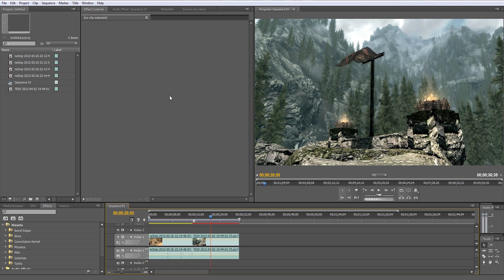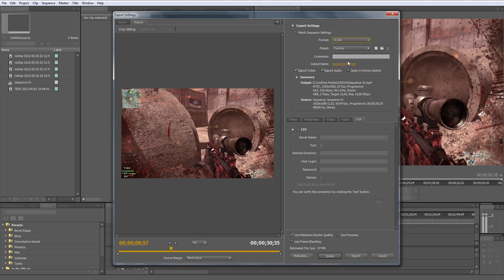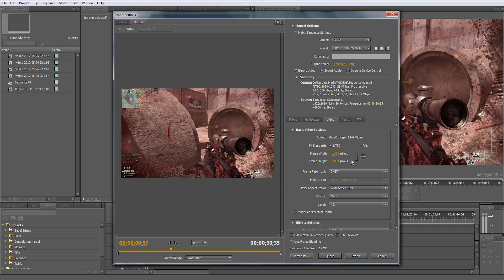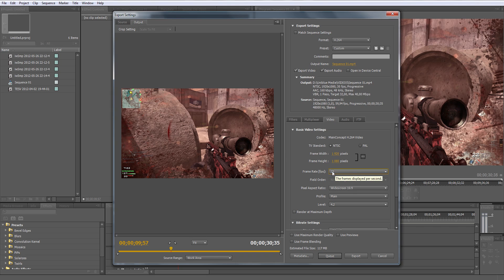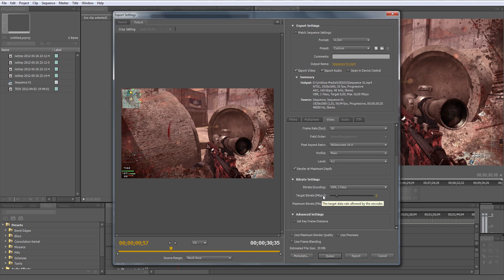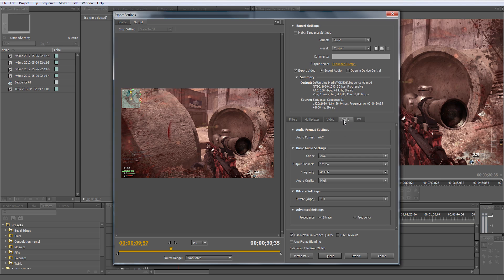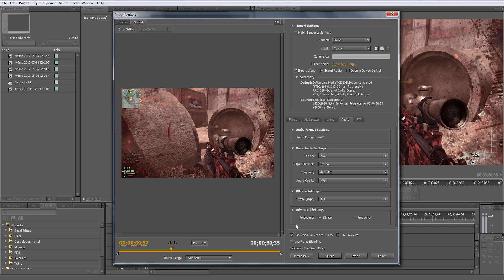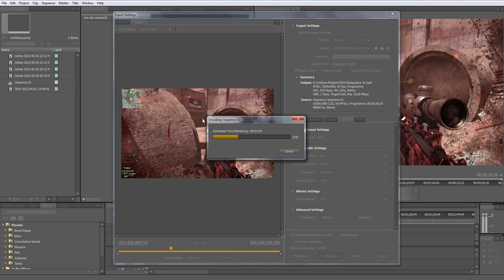Best HD render settings for YouTube 2012 (720p/1080p)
# Feel free to rate for showing support!

Best HD render settings for YouTube 2012 - Tutorial (720p & 1080p)
Works for Adobe Premier Pro, Adobe After Effects, Sony Vegas Pro, Final Cut Pro, Nuke, Camtasia + more.

●▬▬▬▬▬ VIDEO SETTINGS ▬▬▬▬▬▬●

# VIDEO CODEC: H.264
Multiplexing: MP4

# FRAME-RATE:
Frame-rate (fps): 24, 25, 29.97 or 30
(choose after how many fps you have used when you recorded)

# FIELD ORDER: None (Progressive)

# RESOLUTION:
Resolution for 1080p: 1920x1080
Resolution for 720p: 1280x720

# PIXEL ASPECT RATIO: Widescreen 16:9

# BIT-RATE ENCODING: VBR, 1 Pass
Target bit-rate for 1080p: 8
Maximum bit-rate for 1080p: 10
Target bit-rate for 720p: 4
Maximum bit-rate for 720p: 5

●▬▬▬▬▬ AUDIO SETTINGS ▬▬▬▬▬▬●

AUDIO CODEC: AAC
Audio Bit-rate: 320
Output channel: Stereo
Precedence: Bit-rate
Quality: High (highest option)

●▬▬▬▬▬ CHECK OUT ▬▬▬▬▬▬●

●▬▬▬▬▬ AUDIO CONTENT ▬▬▬▬▬▬●

Copyright Agreement: Special allowance by content owner

Song 2: "Virtue" by Capo Productions

●▬▬▬▬▬ COMP. SPECS ▬▬▬▬▬▬●

Intel(R) Core(TM) i7-2600K CPU @ 3.40GHz (8 CPUs), ~3.4GHz
Memory: 8192MB RAM
DirectX Version: DirectX 11
Card name: NVIDIA GeForce GTX 560 Ti
DAC type: Integrated RAMDAC
Display Memory: 4062 MB
Dedicated Memory: 2014 MB
Shared Memory: 2047 MB
Current Mode: 1920 x 1080 (32 bit) (60Hz)
Monitor Model: BenQ GL2440H
Output Type: HDMI

●▬▬▬▬▬ PROGRAMS USED / EQUIPMENT ▬▬▬▬▬▬●

Editing Software: Adobe CS5.5 After Effects, Adobe Premier Pro CS5.5
Recording Software: Fraps 3.4.5
Sound Recording Device: "Snowball" from Blue Microphones
Sound Editing Program: Adobe Audition

Best Audio settings for YouTube 2012
Best Video Settings for YouTube 2012
Best Movie settings for YouTube 2012
Render Tutorial for YouTube 2012